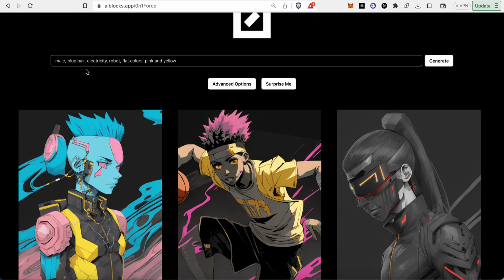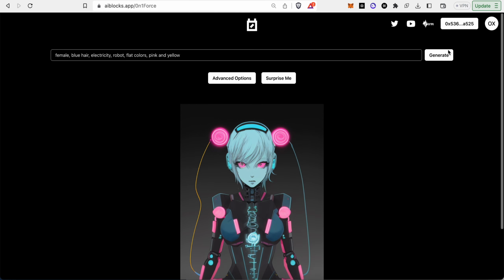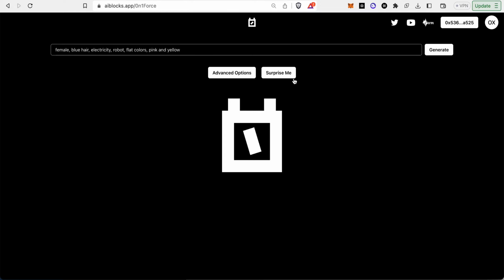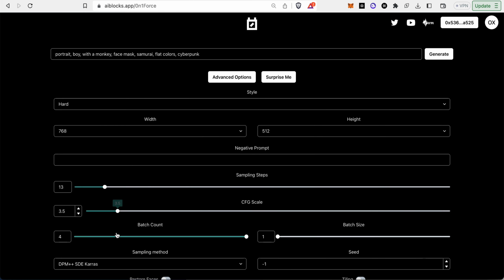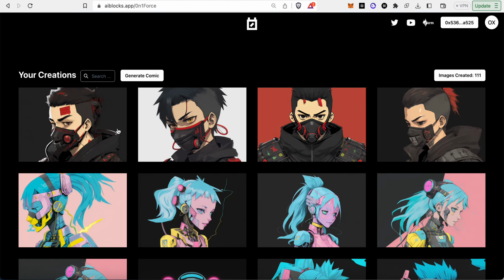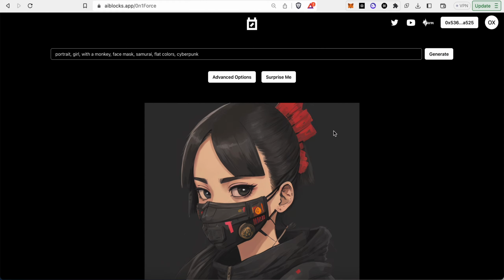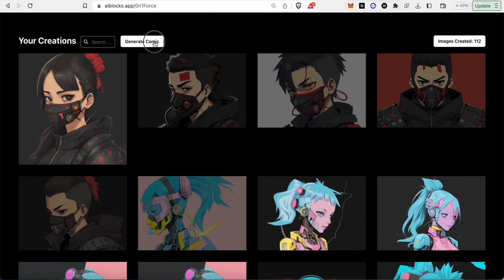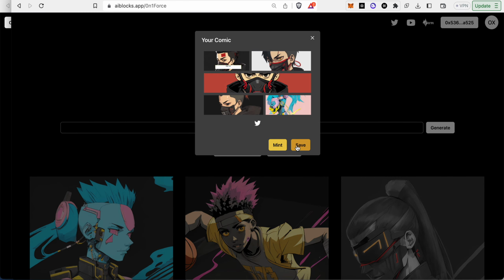0N1 Force AI Generator - Powered by AiBlocks